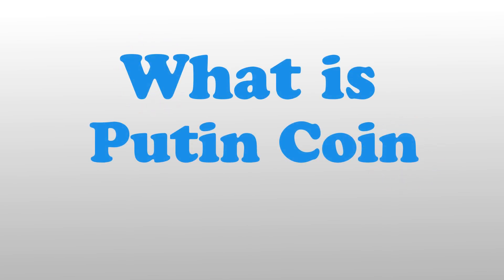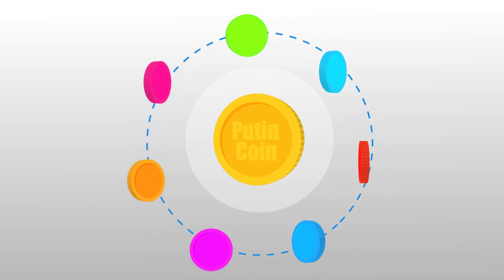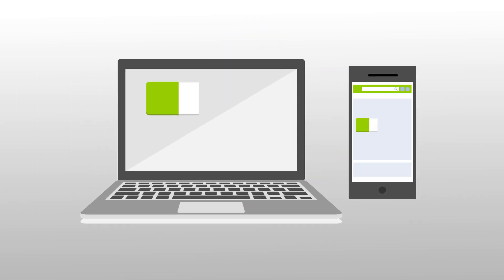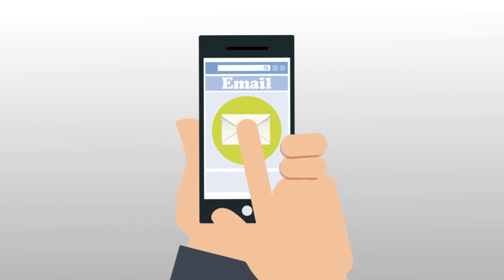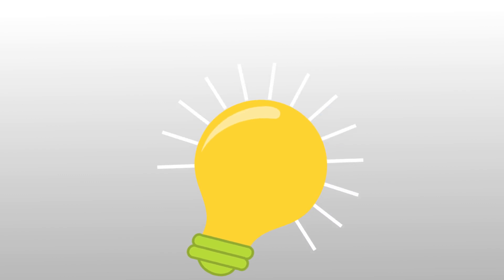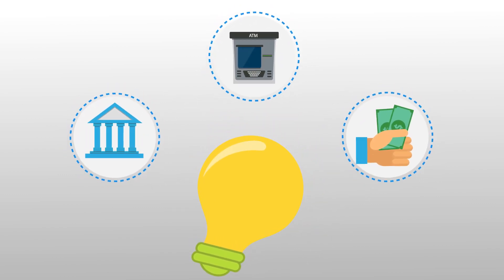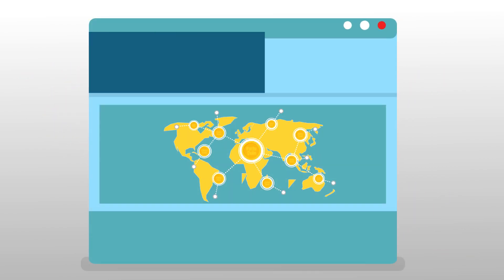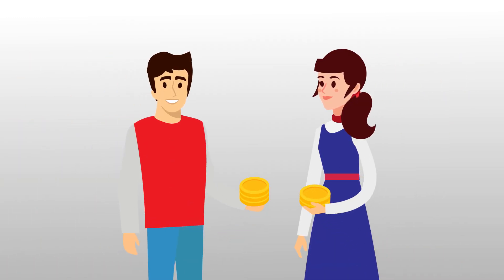What is PutinCoin ?